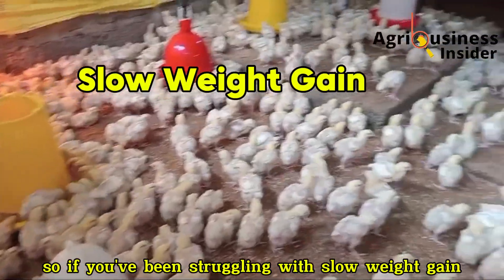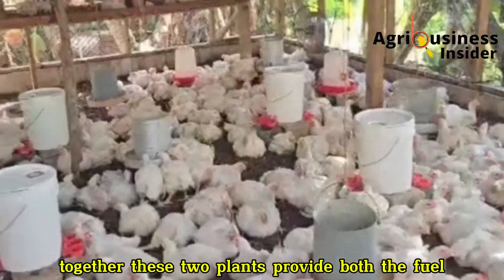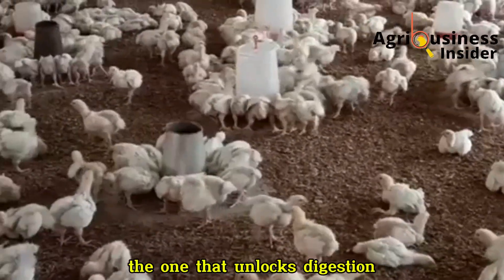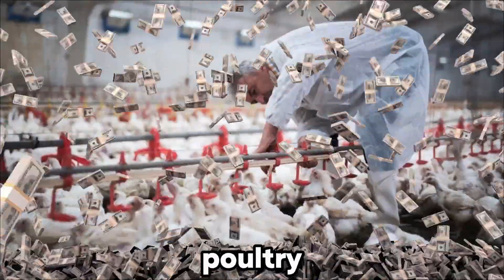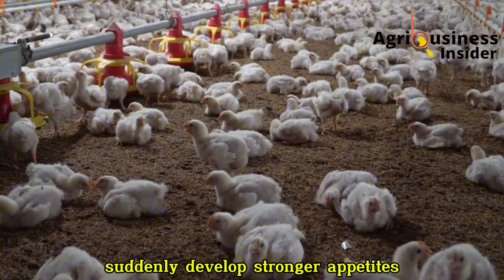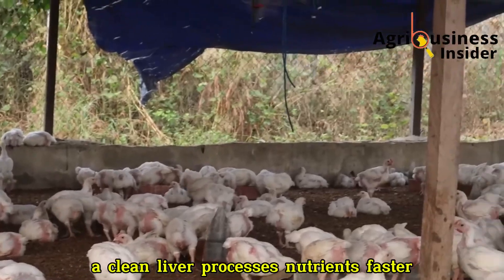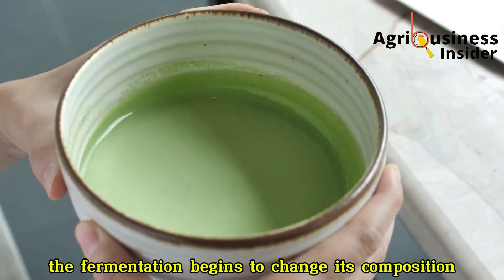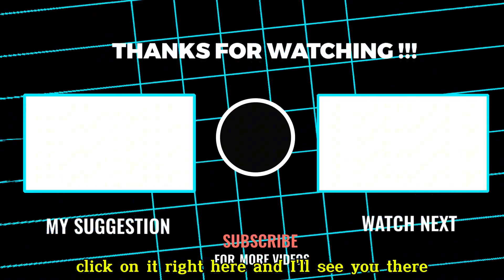My Grandma’s BEST Broiler FATENNER SUPPLEMENT...With Only 2 Leaf Juices! (Pawpaw + Moringa)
What happens when you mix pawpaw leaf juice and moringa leaf juice together?
 You get one of the most powerful organic broiler growth formulas ever discovered — a natural combo that unlocks digestion and builds solid muscle fast.
Here’s what you’ll learn:
 ✅ How papain enzyme in pawpaw boosts digestion & feed conversion
 ✅ Why moringa provides the perfect amino acid balance for muscle growth
 ✅ How both leaves improve immunity, FCR & reduce mortality naturally
 ✅ The correct blending ratio, dosage & preparation for best results
 ✅ Real farmer testimonies — 10-day visible transformation!
If you’ve been looking for a safe, organic, and affordable broiler growth booster, this video will open your eyes to a formula that works better than most synthetic boosters — and it grows right in your backyard!